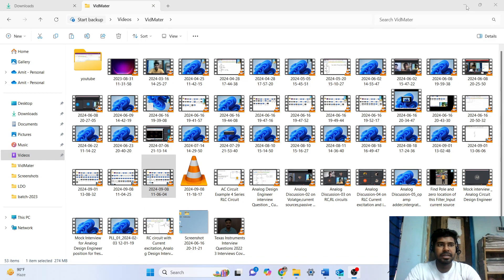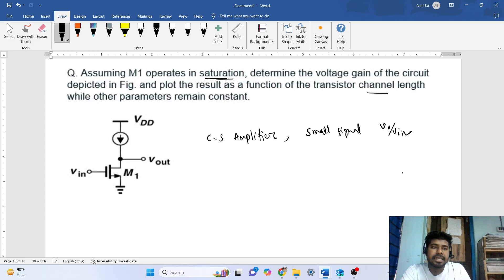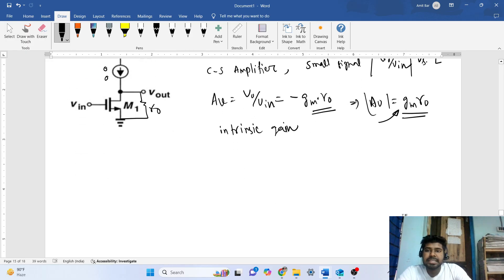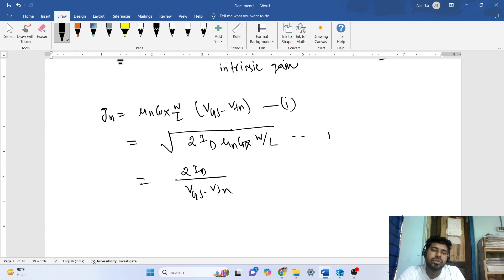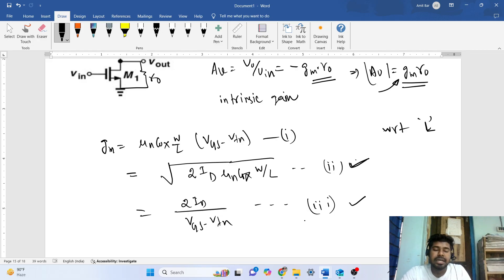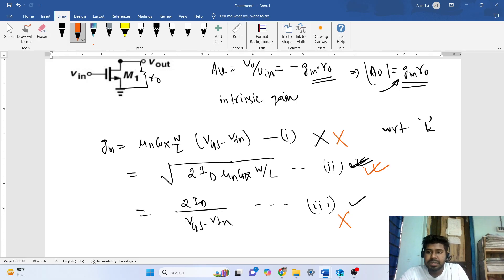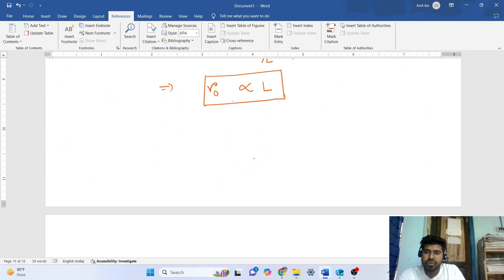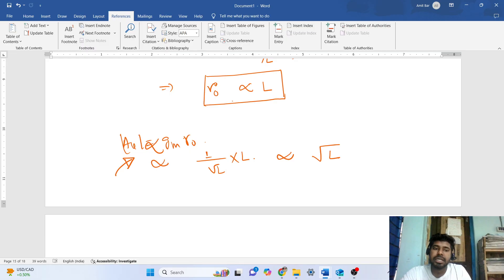Analog circuit Design interview_ plot gain vs Channel length_ correct gm expression?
Which gm expression is correct?